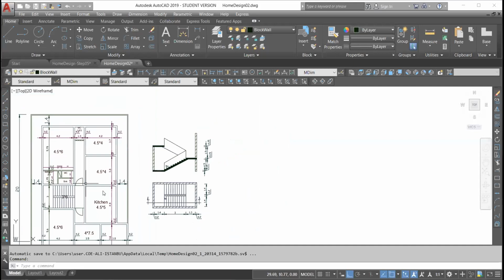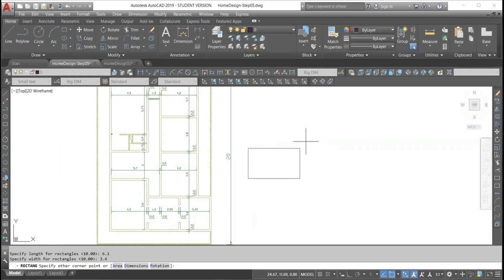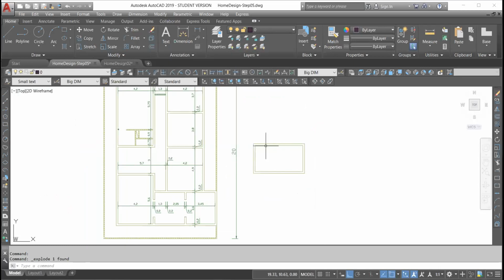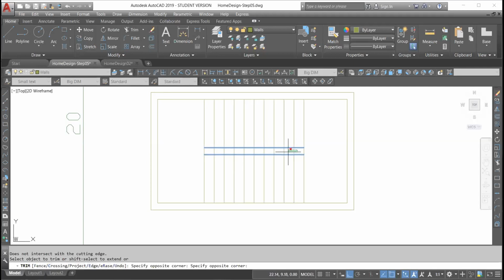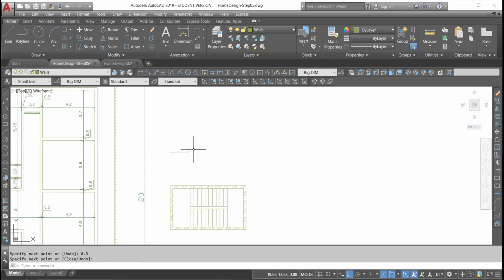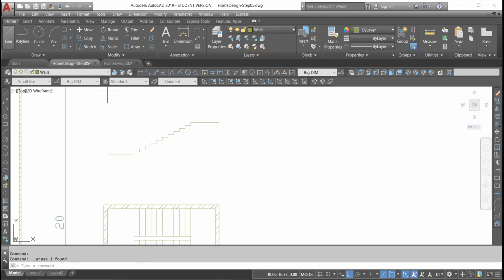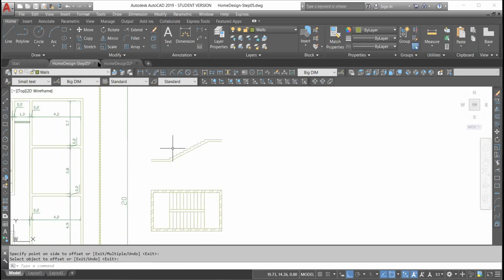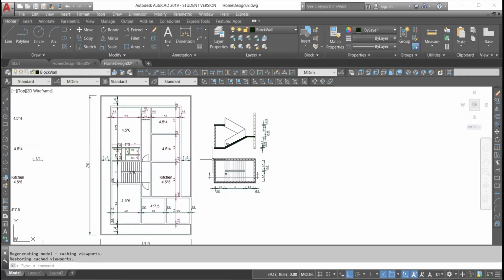Engineering Drawing Week09 S01